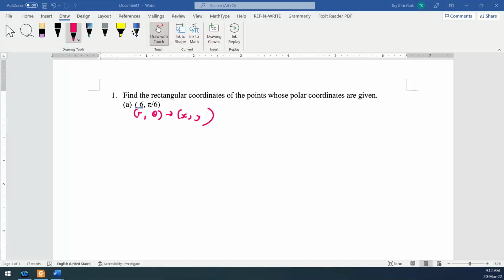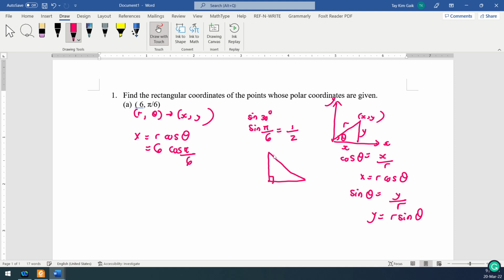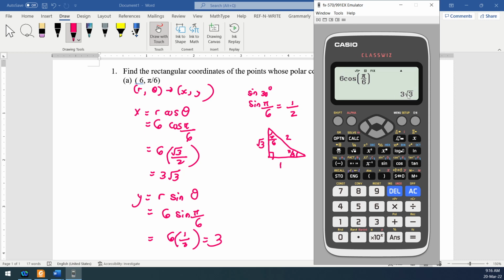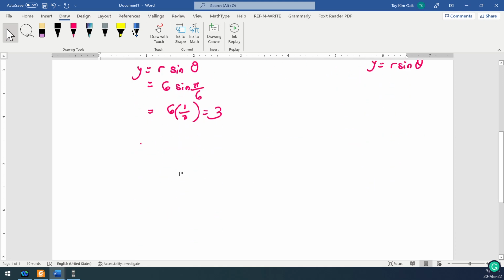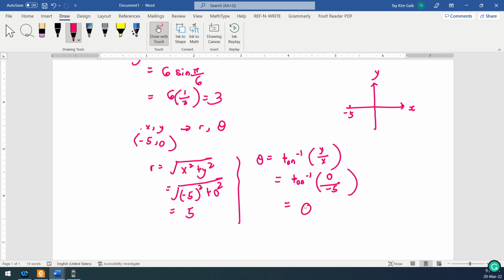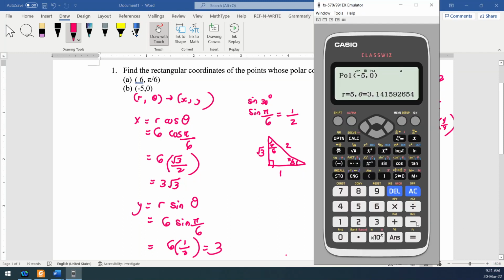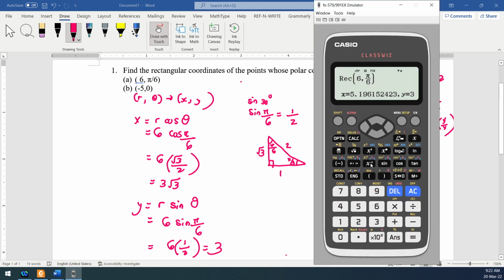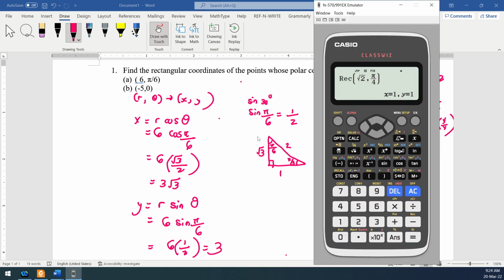2D coordinates system conversion tutorial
This video shows 2D coordinates system conversion